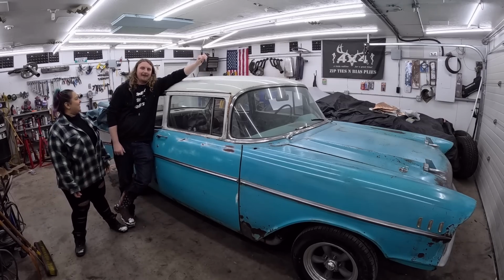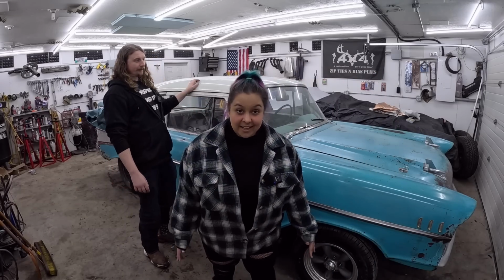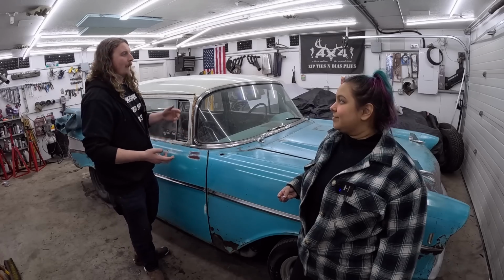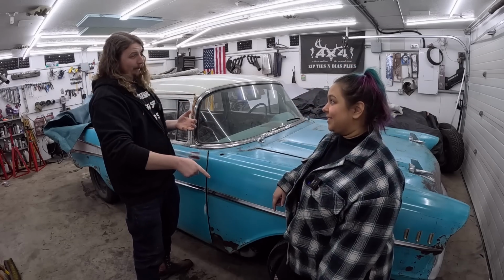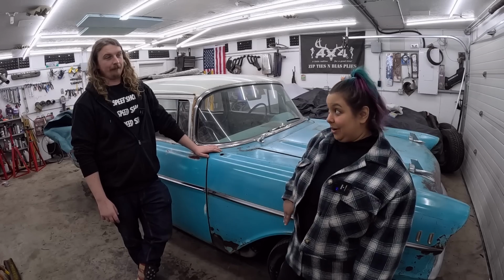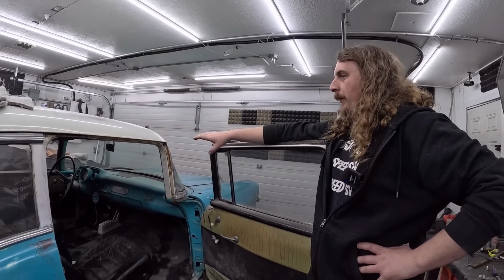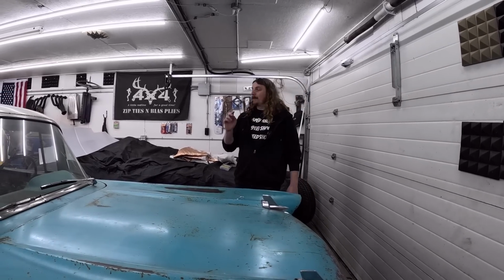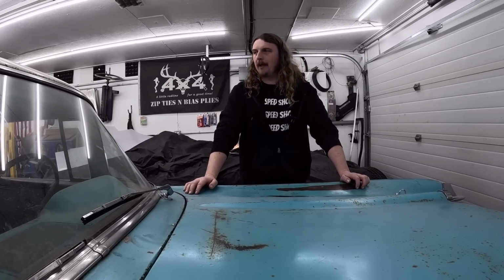She HATES The 1957 Chevy Bel Air I BUILT For Her...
So I've been building my girl friend a 1957 Chevrolet Bel Air over the past few weeks.  I may have gone off the rails a little and built the car I like instead of the car she likes...

I mean, I assumed she would like fender well headers with 3 inch exhaust.  Who wouldn't like steel wheels with stick and a set of skinnies up front?  Don't all girl want to drive gassers?

Well she gives me the honest truth in this video.

send me and email, love to hear from ya